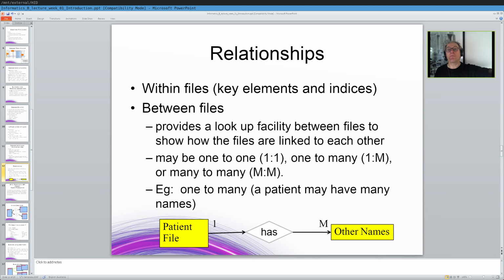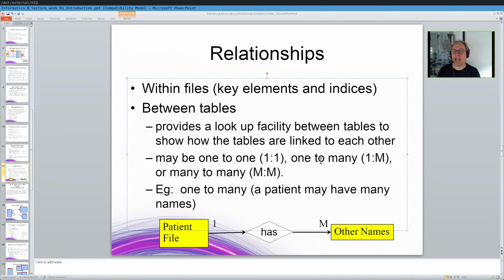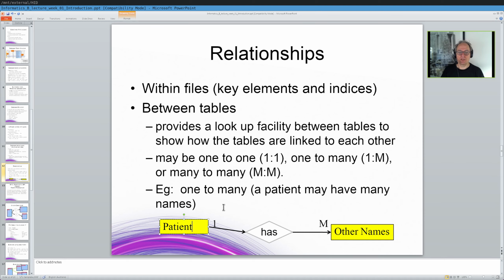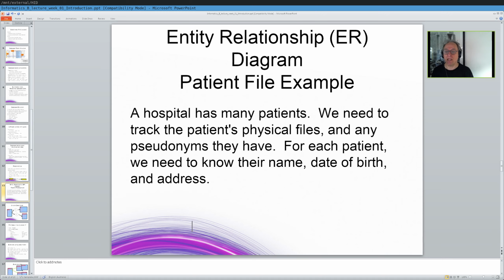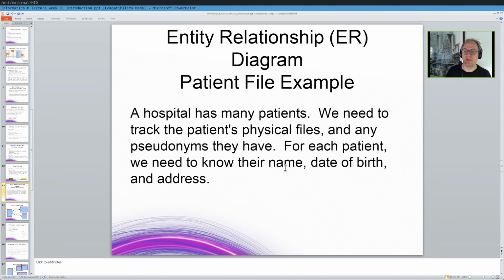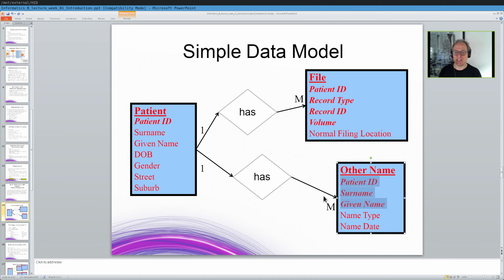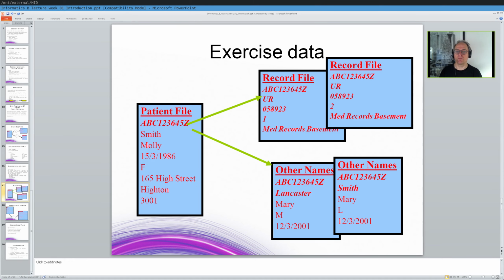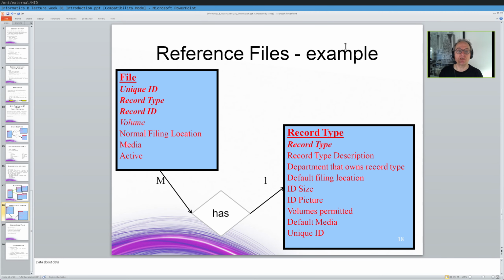lecture1-4.Relationships_between_tables_database.mp4